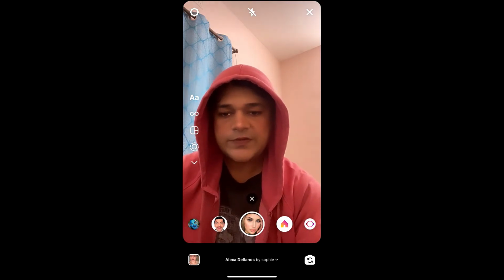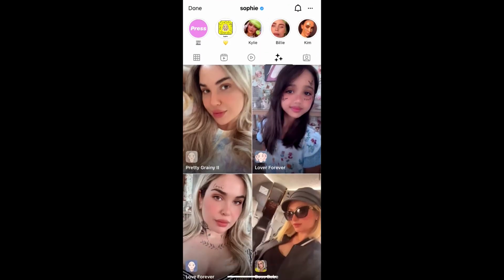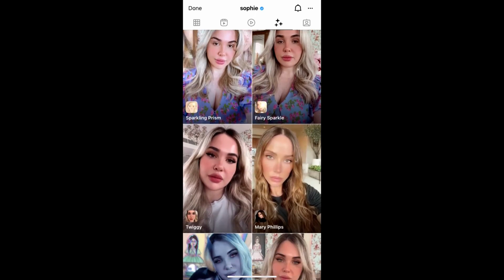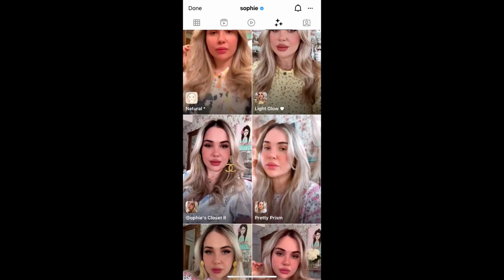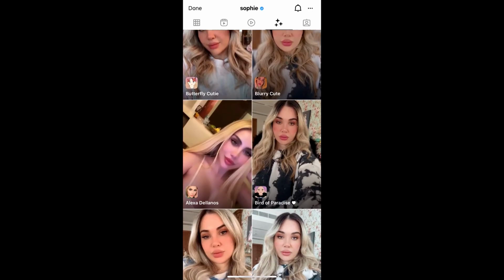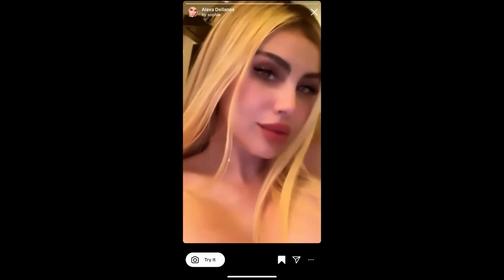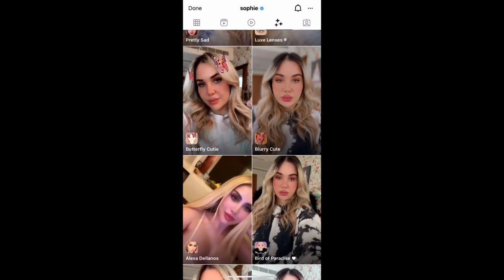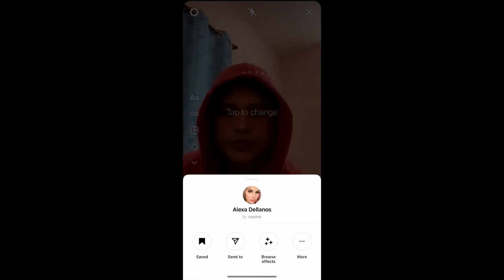How to get the Alexa Dellanos filter on Instagram